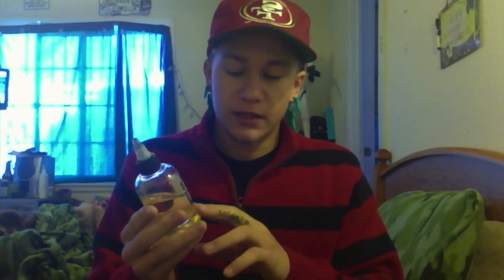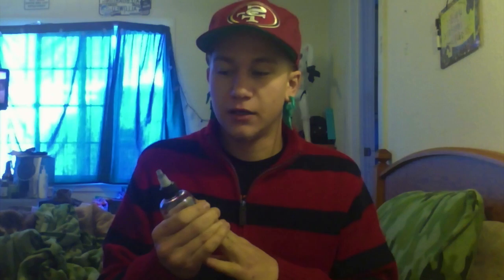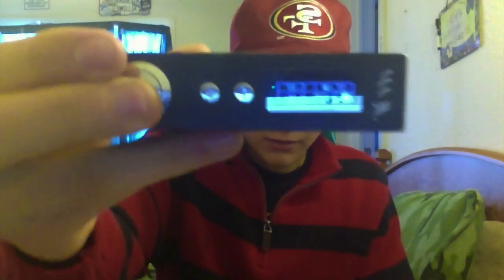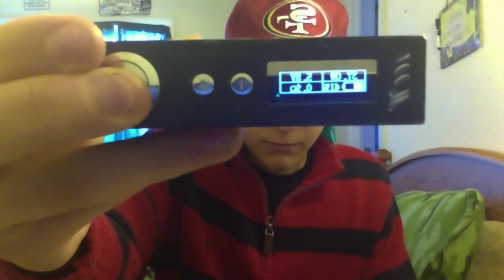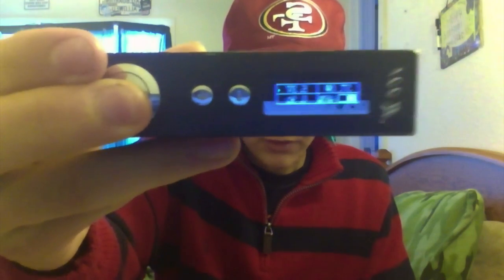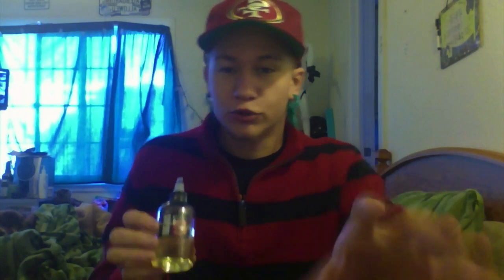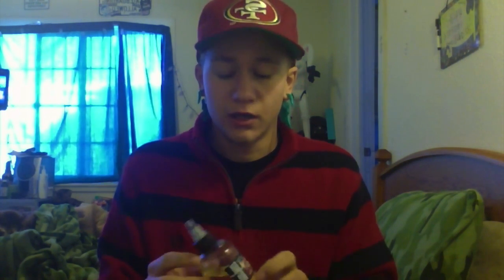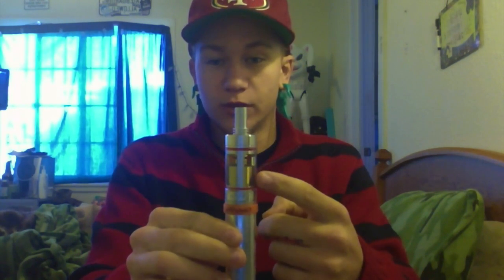Kanger Subtank and Vapejoose.com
Hey guys this is my first video ever!!! Im here today to talk a little about some products i love and share my opinions with you all.